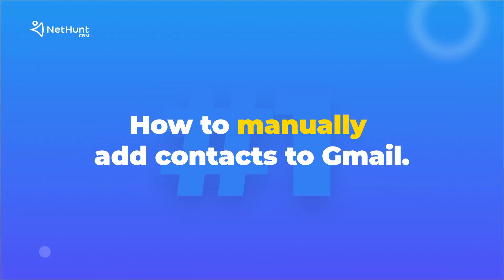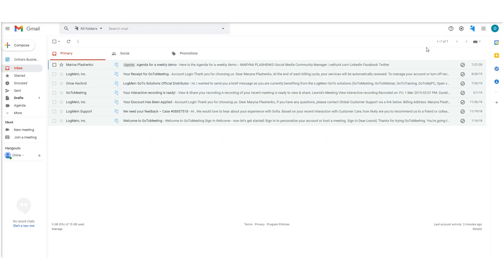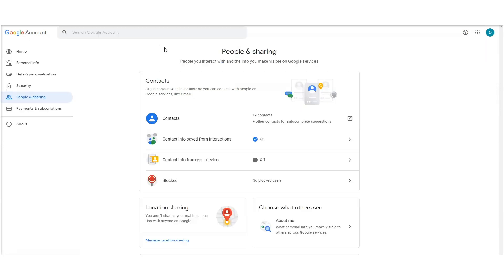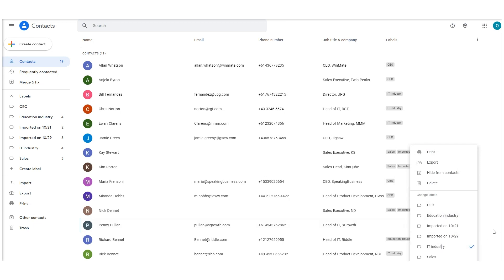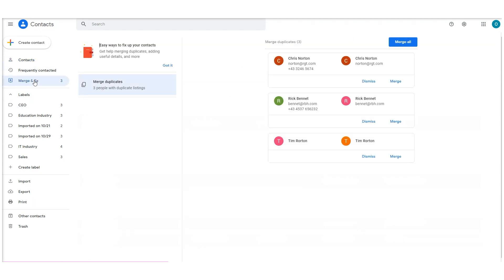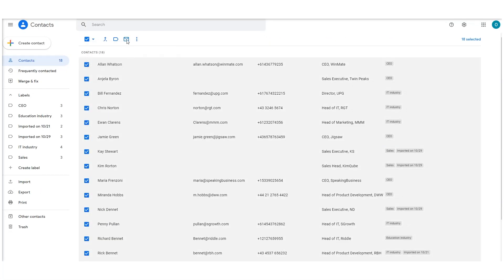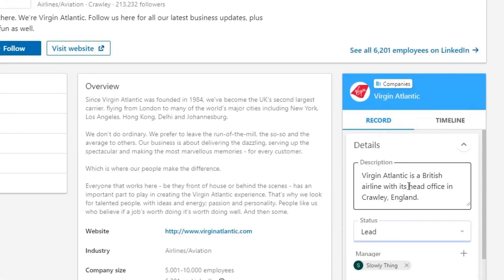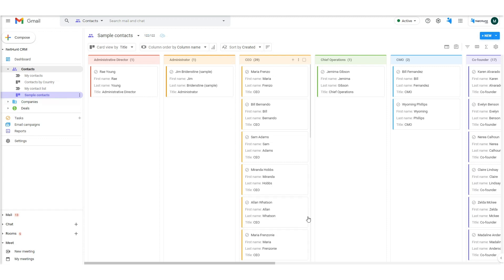Get More Out of Gmail [Ep. 1]: How to Manage Google Contacts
Watch the first video of our Gmail hacks series. Learn everything there is to know about how to use Gmail productively, add and manage Google Сontacts with Gmail Labels, and more! to check out NetHunt, a Gmail CRM solution to boost your Google Workspace.

Time-codes:

00:33 How to manually add contacts to Gmail
01:01 How to automatically add contacts to Gmail
01:33 Applying the automatic add setting across wider Google
02:01 How to segment your contacts in Gmail
02:57 Why duplicate contacts are bad
03:17 How to remove duplicate contacts
03:41 Why dead contacts are bad
04:02 How to validate your contacts
04:23 Limitations of Gmail and Google
04:40 NetHunt LinkedIn Integration for lead generation
05:00 NetHunt CRM for Google Contacts

Head to NetHunt for more resources on Gmail productivity:
- Segment & Conquer: The Whats, Whys, and Hows of Audience Segmentation
- Gmail or Google Contacts? How to Manage Customer Data
The same way you keep your physical workplace tidy to boost your productivity levels throughout the day, you should keep your Google Workspace clean, too.

You can add new contacts to your Google Contacts address book either manually or automatically:
For manual contact creation, find the plus button in the bottom right corner of the Google Contacts page and fill out all the necessary information about your contact.
To automate the process, enable the appropriate setting in Gmail’s ‘Mail Settings’. You can also apply this setting to the wider Google Workspace.

Once added, your contacts need to be cleaned, validated and segmented. The former can be done using Google Contacts’ Merge & fix feature. Validate your Gmail mailing list by sending generic content to all Contacts. Then use Google Contact Labels as Google’s primary contact segmentation feature.

To make your life easier, automate the lead capturing process with NetHunt’s LinkedIn Integration, and sync your Google Contacts with NetHunt CRM in a matter of several clicks.

Try NetHunt CRM - a nifty CRM system that lives in Gmail